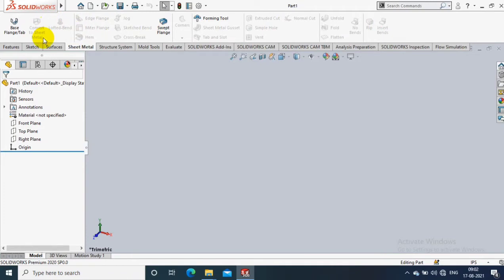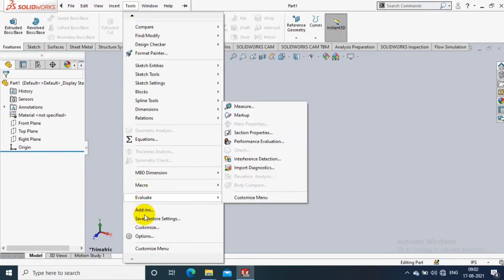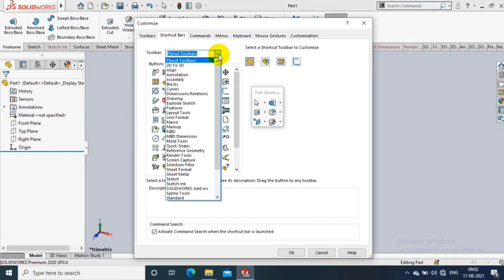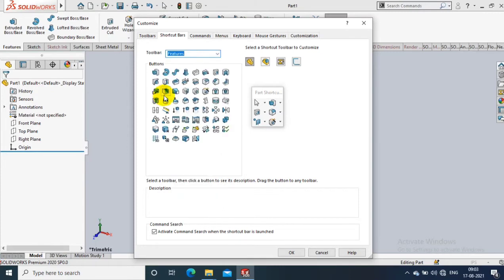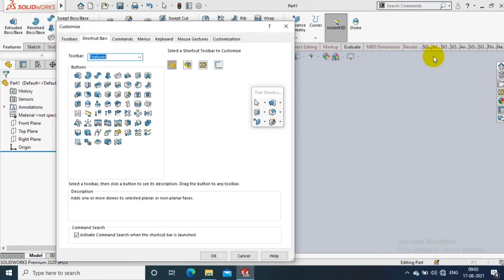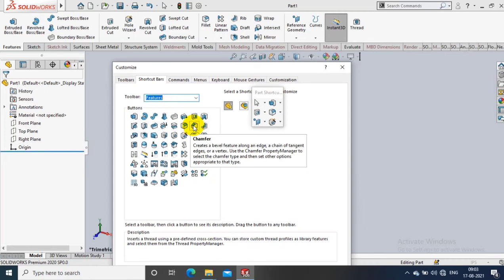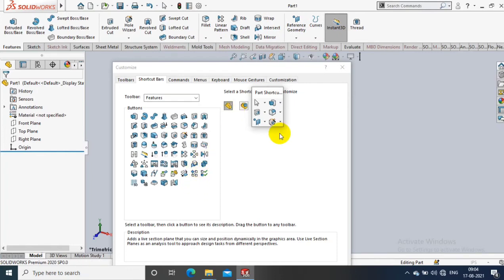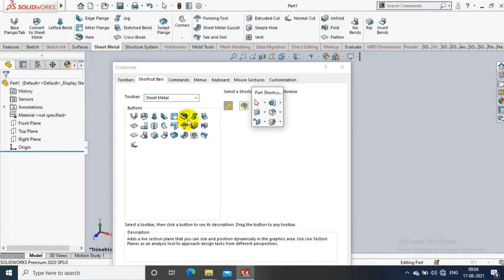CUSTOMIZED TOOLBARS LOCATION IN SOLIDWORKS 2020